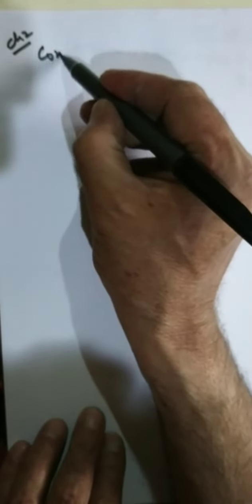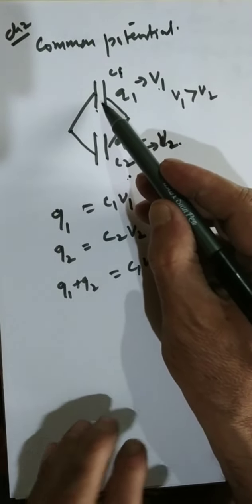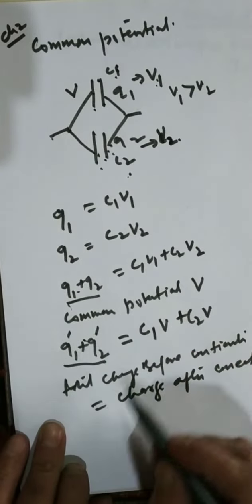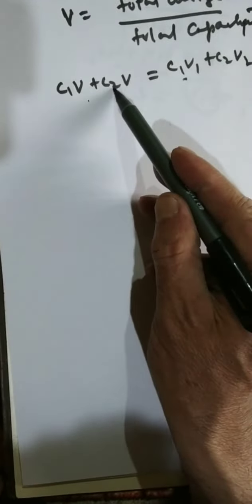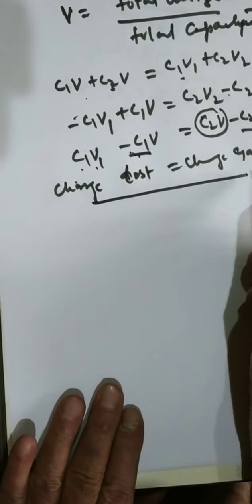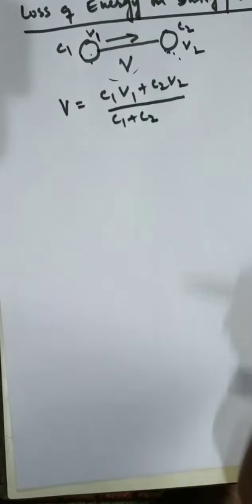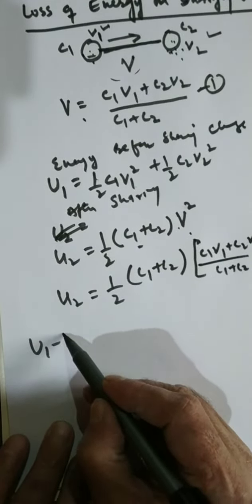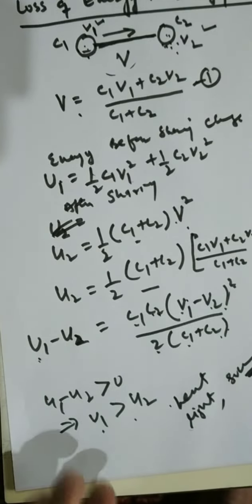chapter 2#common_potential class 12th physics